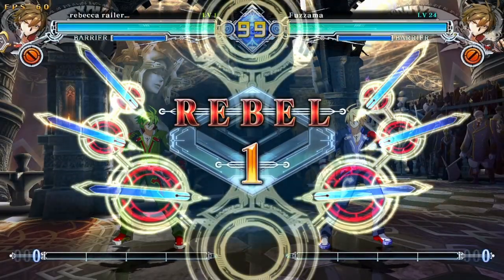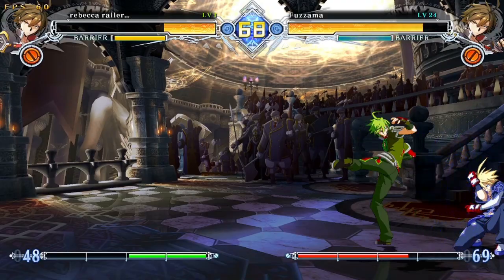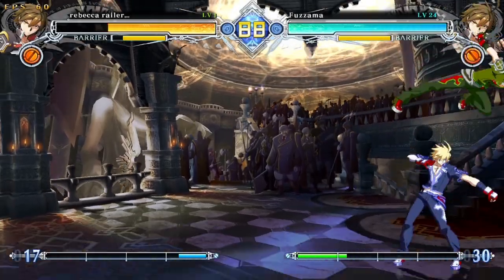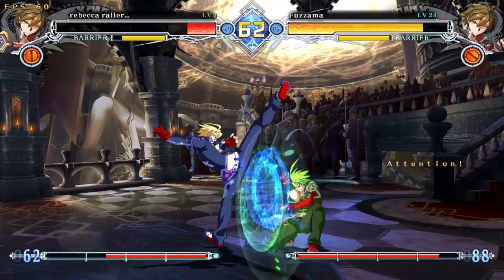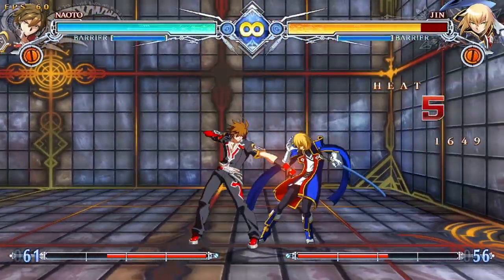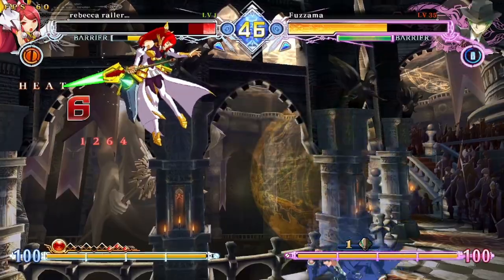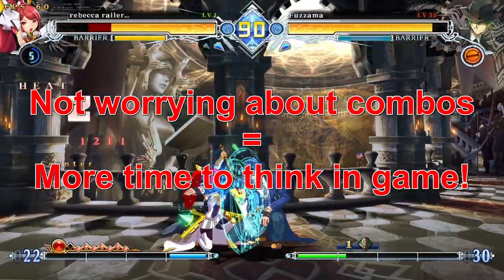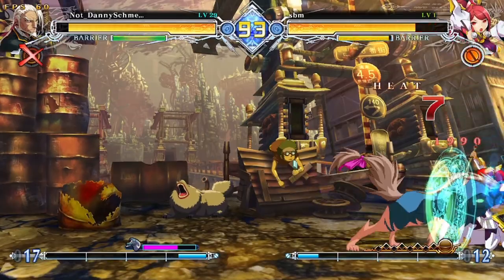The Stages of Learning a Fighting Game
Quick 5 minute video talking about how I break down the different stages of learning in fighting games. Targeted towards beginners.